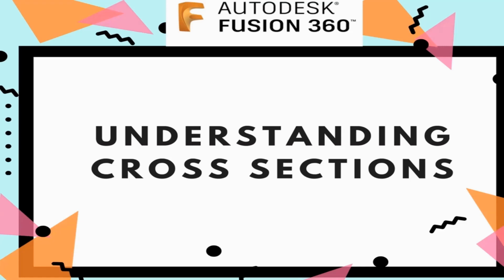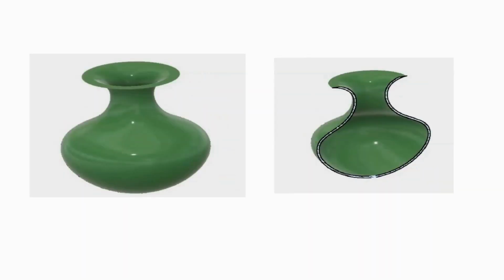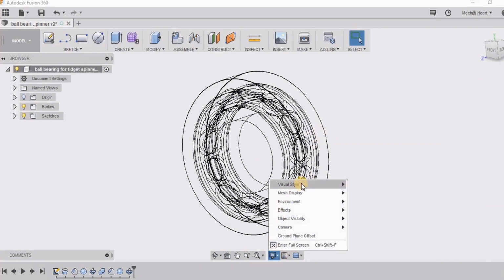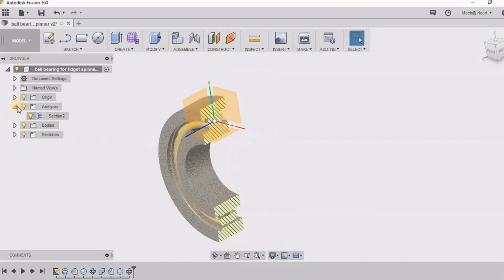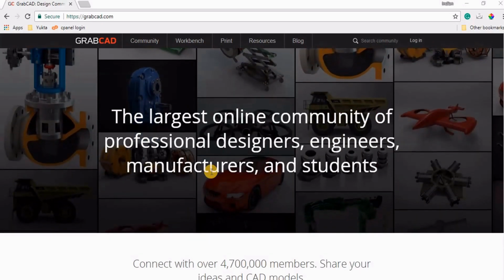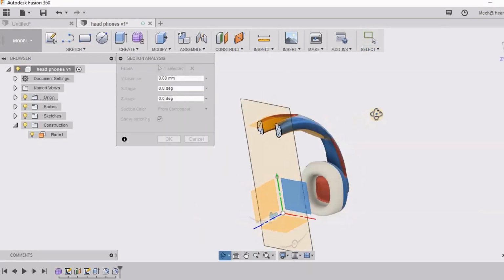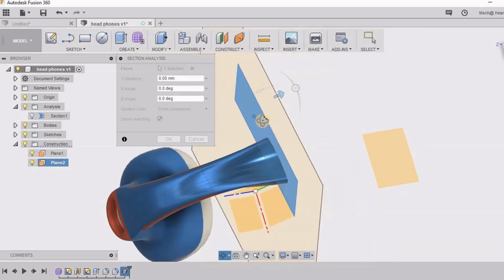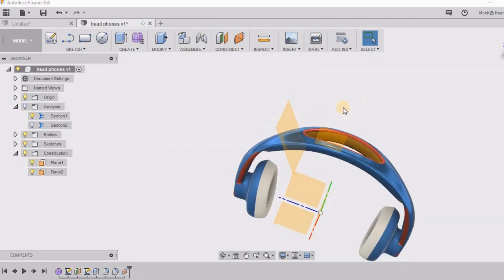Crossections- Mechatheart Fusion 360 Tutorials